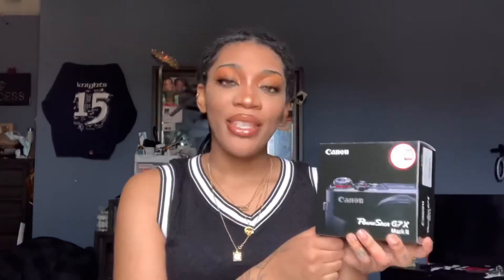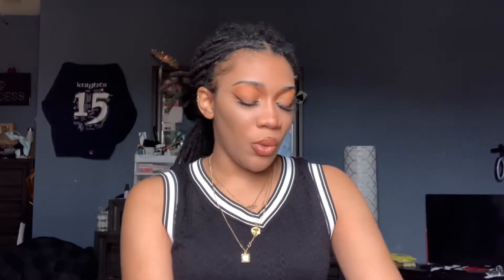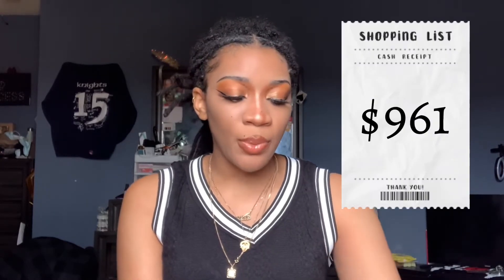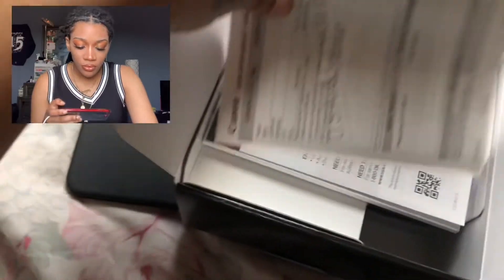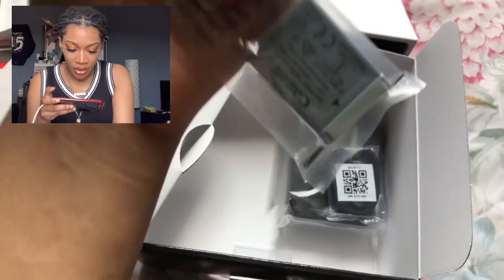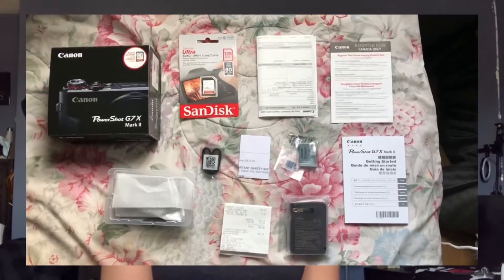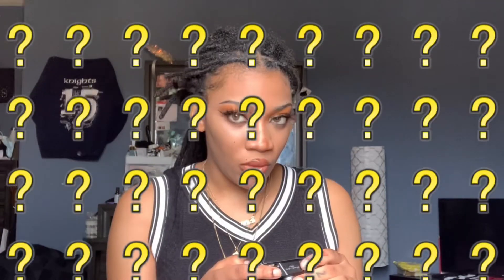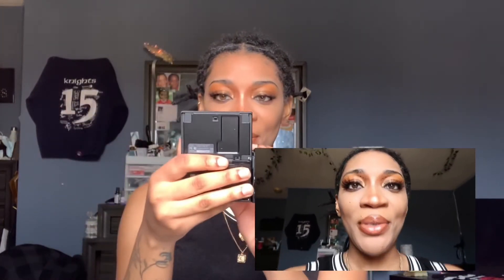Camera Unboxing but Everything Goes Wrong..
Hi, you don’t know me I’m new here.. but if this is the first time your seeing me it won’t be the last! In todays unboxing I finally upgraded to a Canon G7X Mark II!

Take Aways: Is the audio.. not loving it.

FAQ:
Age: 21
Loc Count: 90
Are the Locs real: Yes, They are 100% Human Hair Loc Extensions.
When did I get them: January 2022.
Why extensions: I wanted the confidence that came with the length.

Chapters:
00:00 - Intro
00:20 - Take Two
03:34 - Unboxing
05:16 - Overview
07:00 - Downhill
07:54 - The Struggle
08:52 - First Impressions
10:43 - Outro

More questions? Leave them below! I will be doing a follow up.. eventually.

Music (sorry I HAD too LMAO)